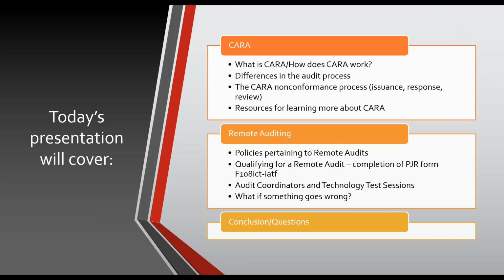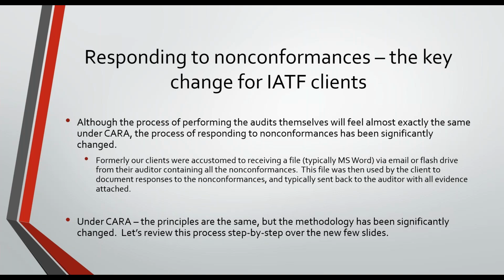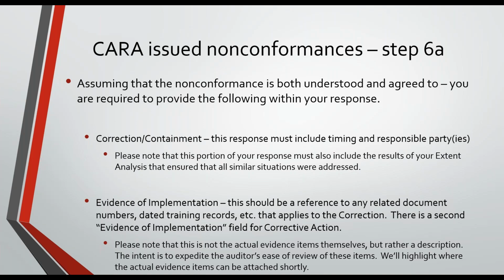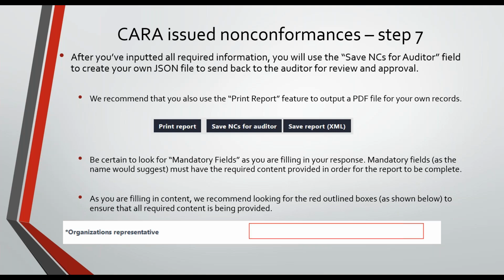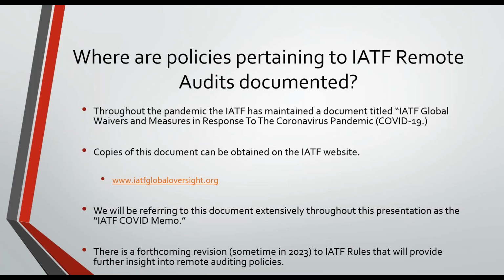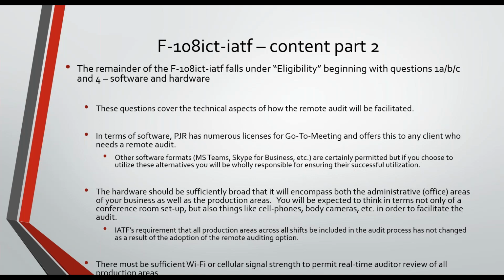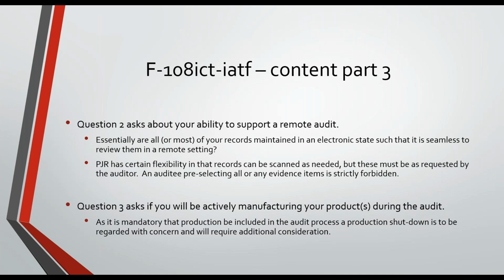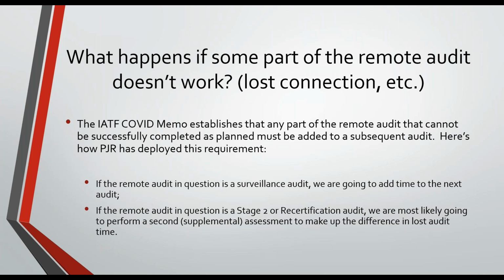IATF Common Audit Report Application CARA and Remote Auditing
Presented by PJR's Joe Krolikowski on May 10, 2023.